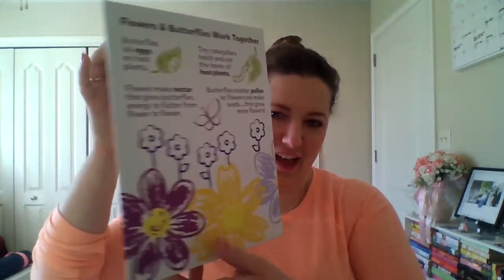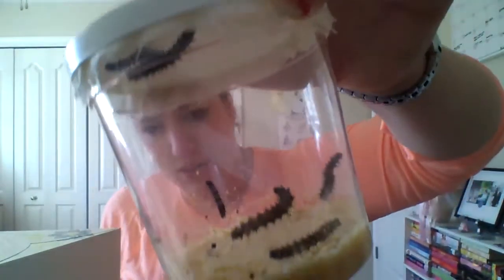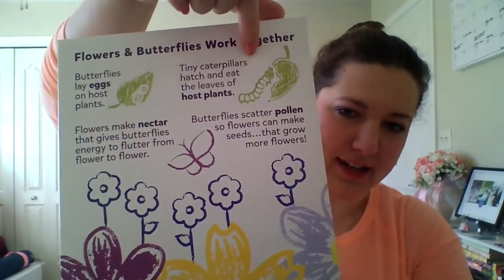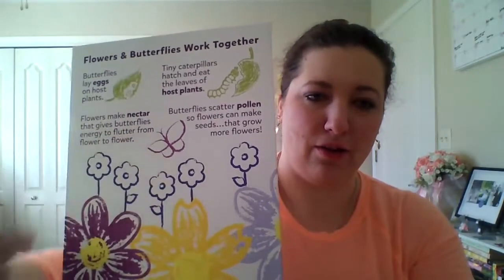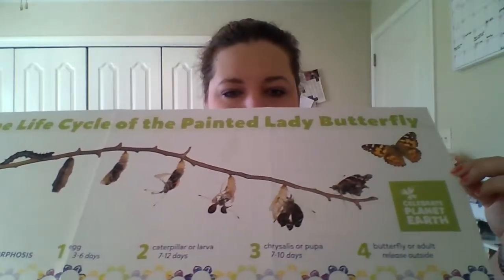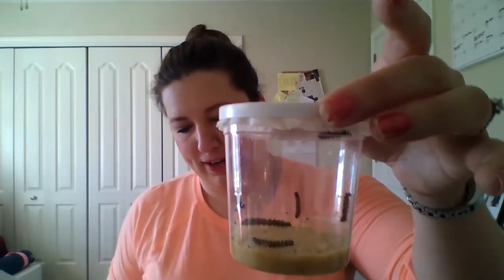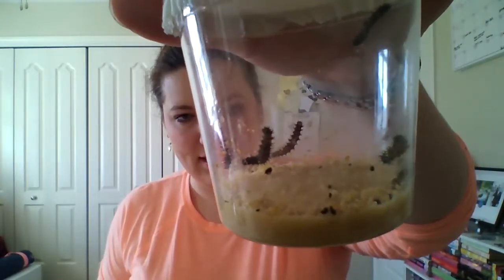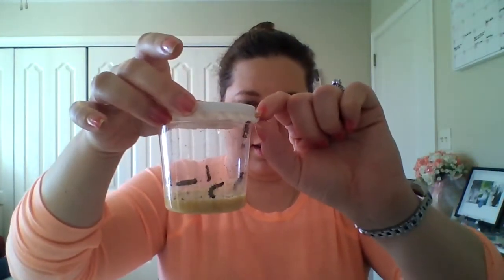Butterflies Day 1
Today is the first day of Mrs. Nelson raising our caterpillars in her house! Everyday we will be checking in with them and seeing what they are doing.